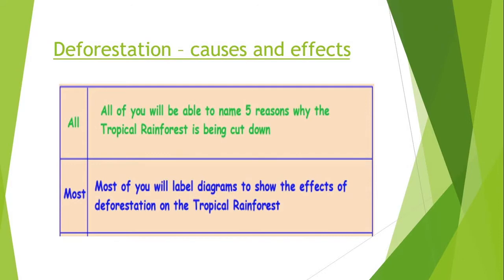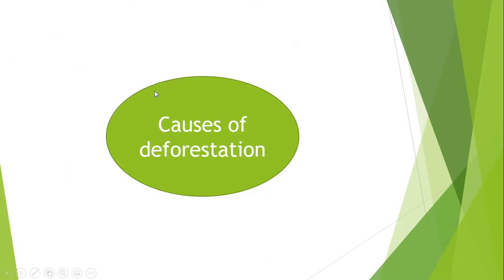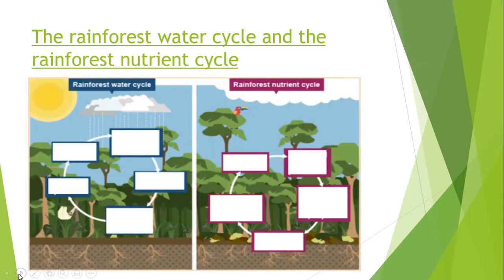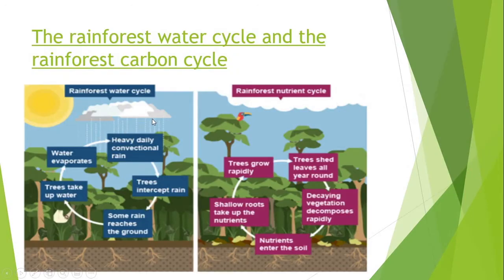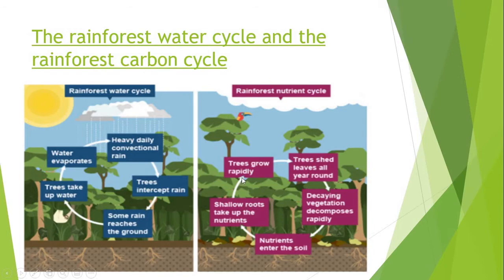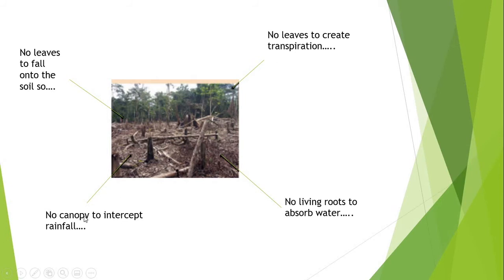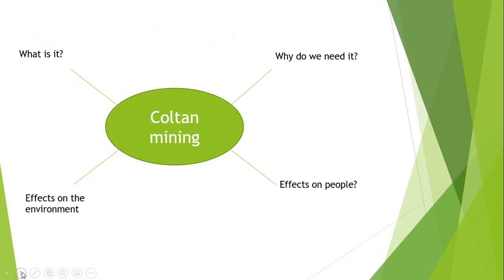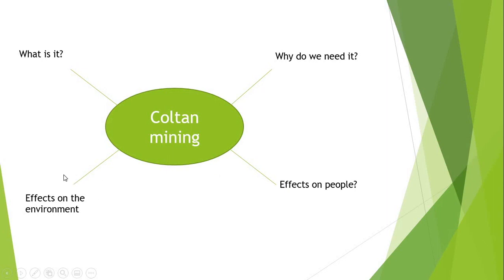Geography Year 9 4 Cause and exploitation